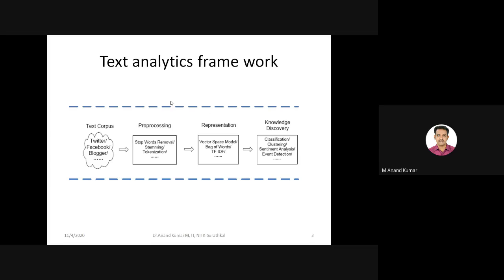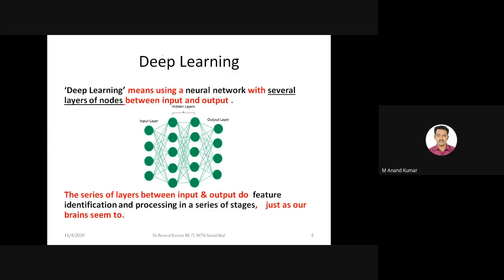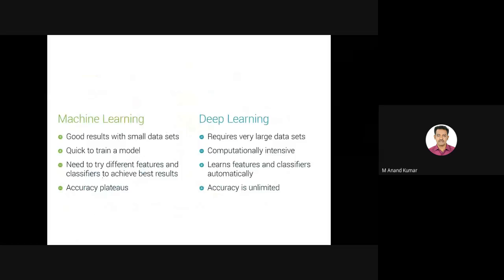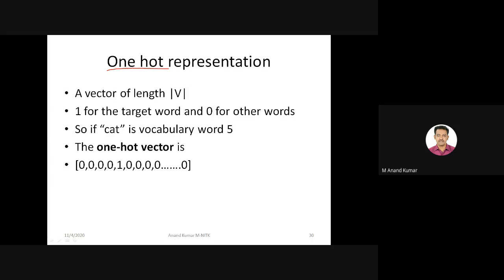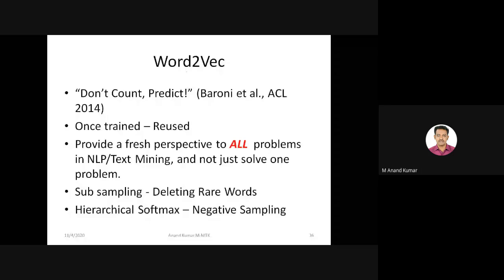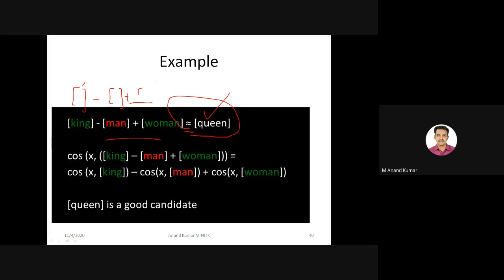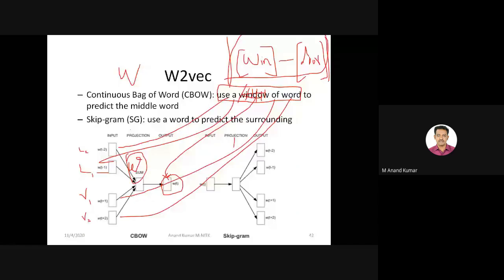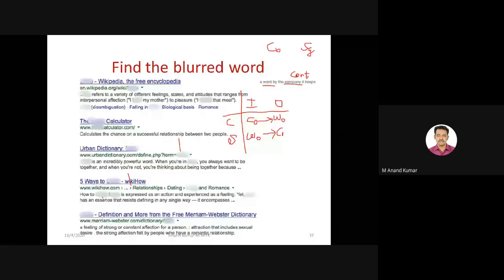Word Embeddings – NLP and Deep Learning (Demo)Dr. M Anand Kumar NITK - Surathkal IRTT ATAL FDP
IRTT ATAL FDP
Word Embeddings –
NLP and Deep Learning (Demo)
Dr. M Anand Kumar
NITK - Surathkal,